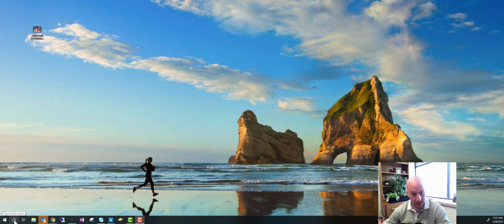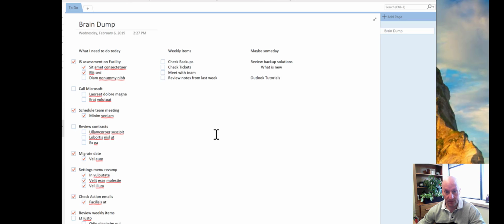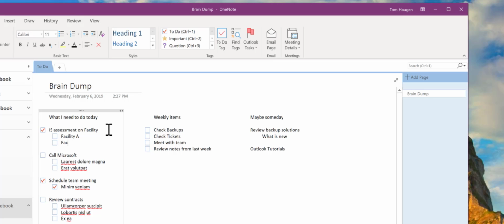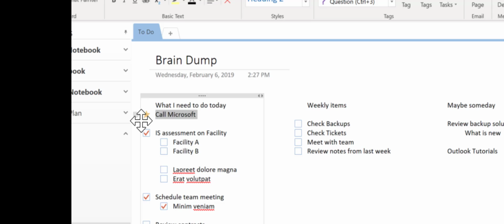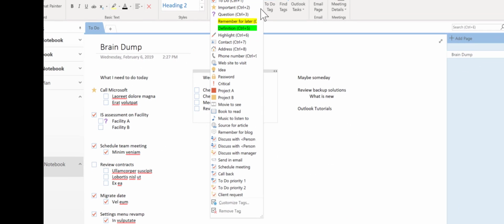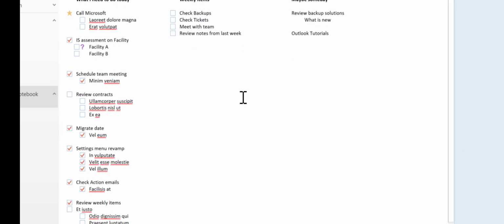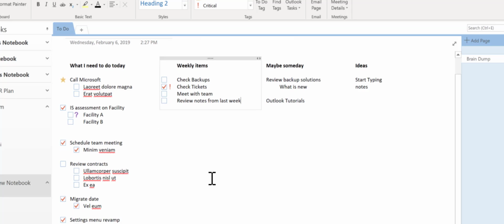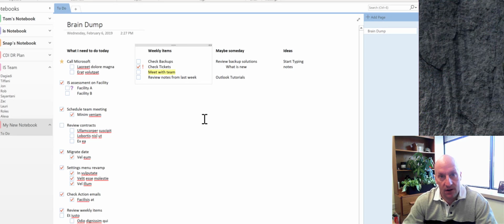One Note Episode 2